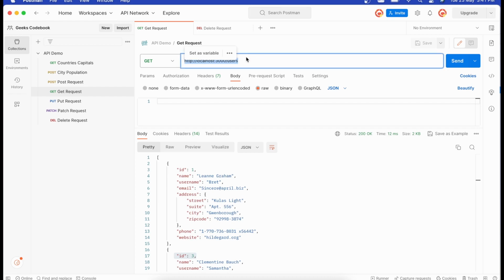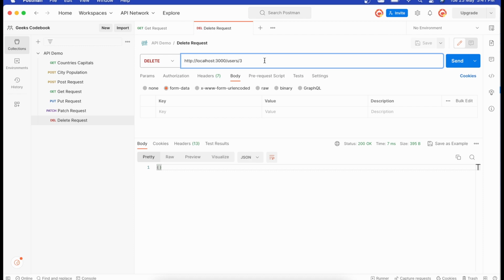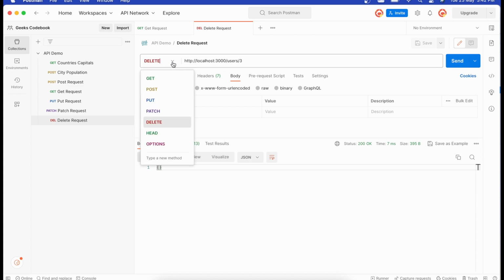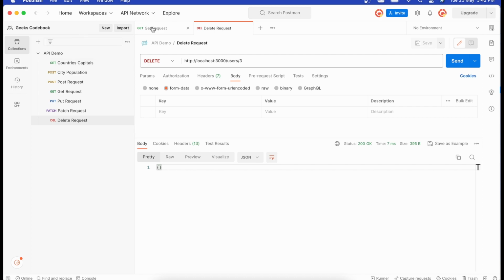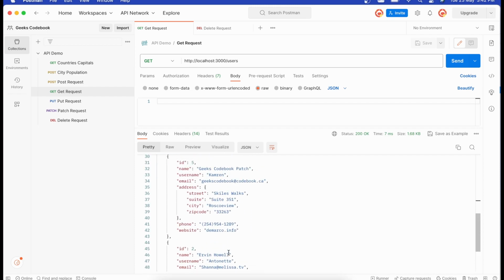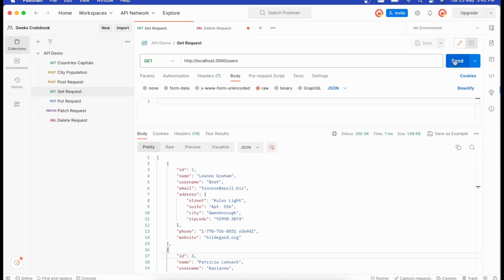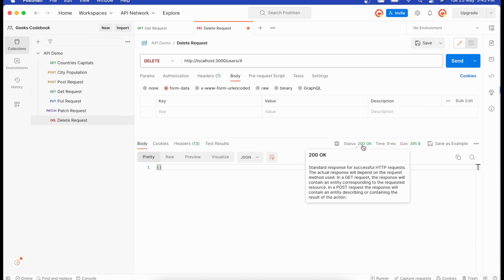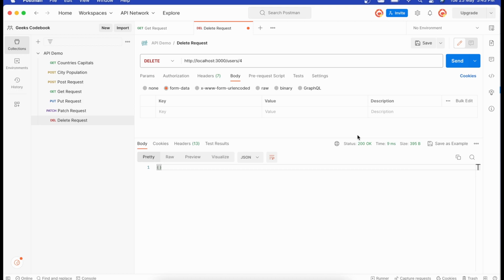Postman #5 | HTTP DELETE Request in postman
This tutorial explain,
1. What is HTTP DELETE request.
2. How to make HTTP DELETE request in postman.